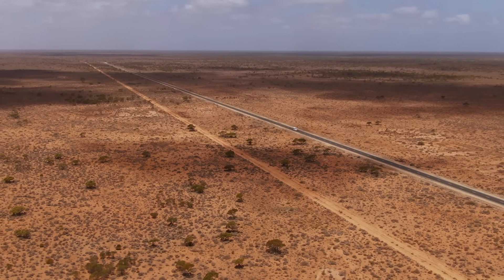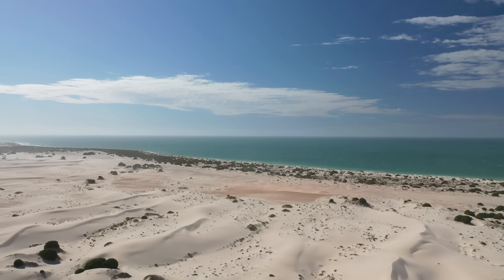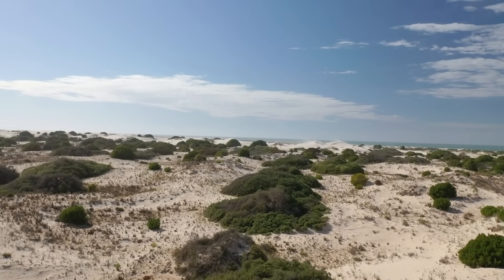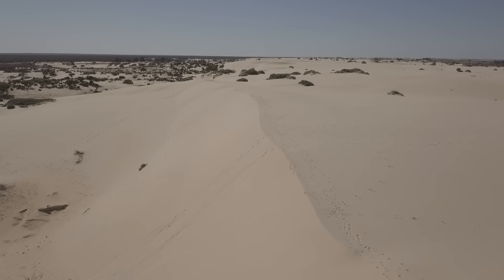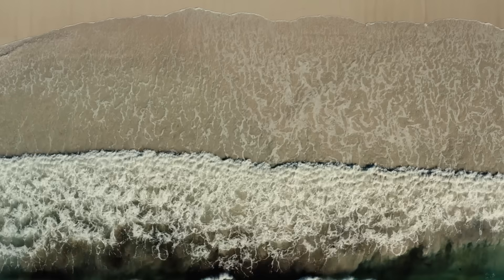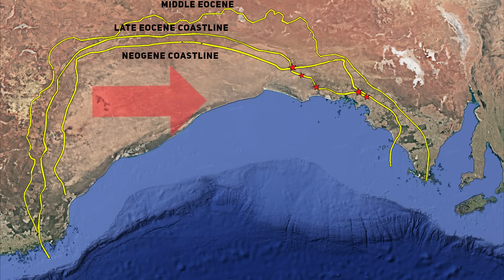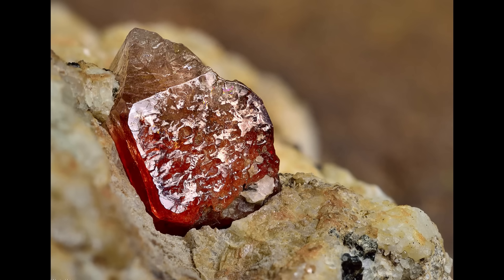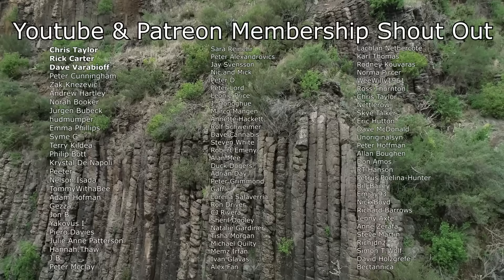Inside A Multi Billion Dollar Mine in South Australia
Beneath the remote dunes of South Australia lies a treasure few people have ever heard of — a mineral deposit so rich it reshaped the global zircon market. The Jacinth–Ambrosia mine, hidden within the Eucla Basin northwest of Ceduna, produces around 25% of the world’s zircon supply, making it one of the most valuable mineral sands operations on the planet. But what makes this story truly extraordinary is not just its wealth — it’s the setting. This multibillion-dollar deposit isn’t buried beneath a mountain or deep underground. It’s hidden in what used to be a 40-million-year-old beach.

Around the middle to late Eocene Epoch, when much of southern Australia was covered by warm, shallow seas, waves rolled across what is now desert. These ancient coastlines, shaped by longshore drift and shifting sea levels, built up beach ridges and dunes that trapped the heaviest grains washing down from the interior of the continent. Over time, the action of wind and water concentrated minerals like zircon, rutile, and ilmenite into narrow, high-grade strandlines. When the seas finally retreated, the beaches were stranded hundreds of kilometres inland and slowly buried by newer sands. Today, those fossil beaches form the heart of the Eucla Basin’s mineral sands province — a hidden coastal world beneath the desert.

Zircon is the real star here — a tough, brilliant mineral used in ceramics, electronics, and even nuclear applications. But each grain is also a geological time capsule, recording events that stretch back billions of years. Isotopic studies show that most of the zircon in the Jacinth–Ambrosia deposit came from the Musgrave Province — a Proterozoic mountain belt that formed more than a billion years ago at the heart of Australia. Rivers carried those grains hundreds of kilometres to the coast, where westerly winds and waves sorted them into rich beach deposits. Additional material came from the Albany–Fraser Orogen, and a small contribution from the ancient Yilgarn Craton. Remarkably, the nearby Gawler Craton — much closer in distance — contributed very little. The Eucla Basin’s zircon budget tells a continental-scale story of sediment transport, erosion, and deep-time recycling across southern Australia.

Studies & Papers Used To Construct This Video
Success and development in discovering beach placers in the Eucla Basin, southern Australia:

Hf isotopic investigation into the provenance of zircons in heavy mineral sands of the Eucla Basin:

00:00-01:13 - The Multi Billion Dollar Zircon Deposit in South Australia
01:14-03:11 - How The Deposit Formed
03:12-04:09 - The Late 20th Century Discovery
04:10-04:51 - The Rich Beach Placer Deposits
04:52-05:29 - The Geological Architecture of The Deposit
05:30-06:22 - Why This Deposit is Unique
06:23-08:06 - Where The Deposit Came From
08:07-08:35 - The Scale At Full Production
08:36-09:33 - How Much The Deposit Is Worth Today: Let's Talk Numbers
09:34-10:42 - Conclusion & Patreon / YouTube Member Thank You!